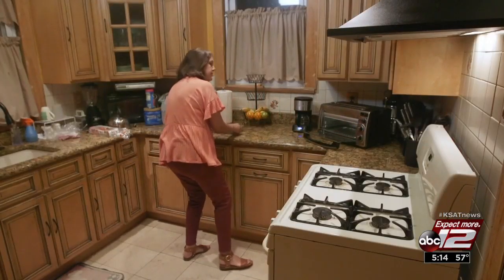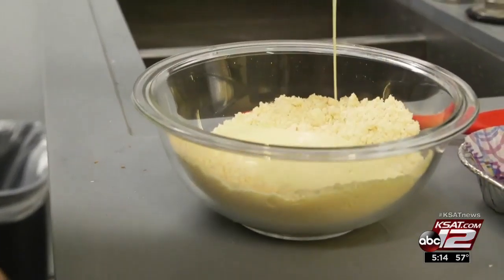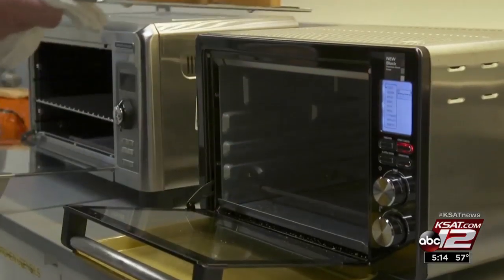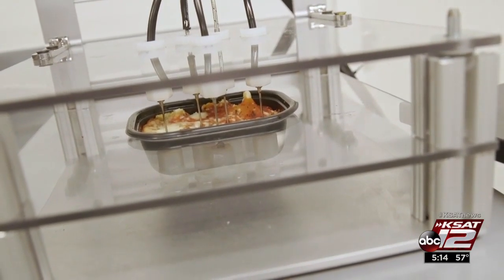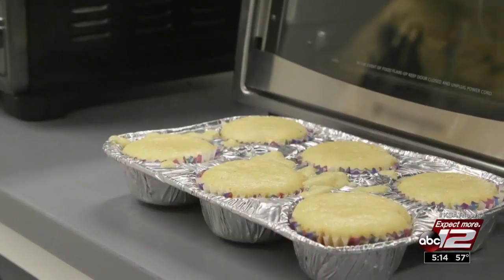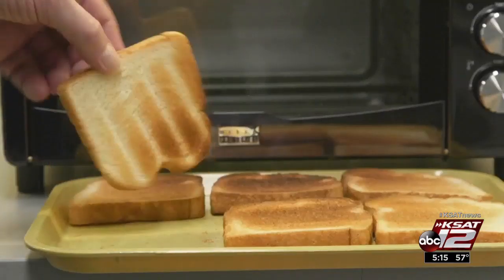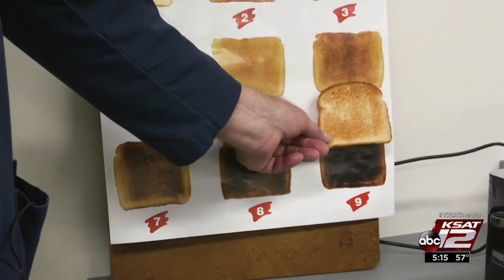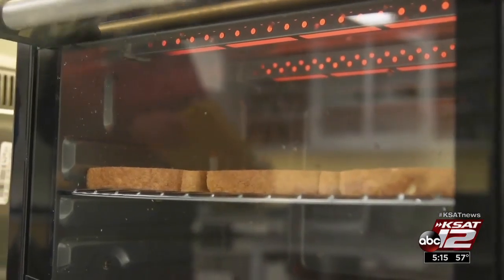Consumer Reports tests toaster ovens